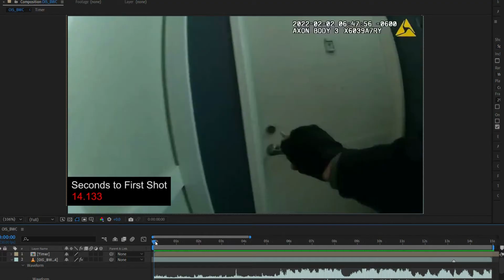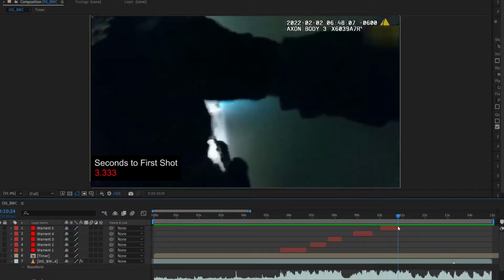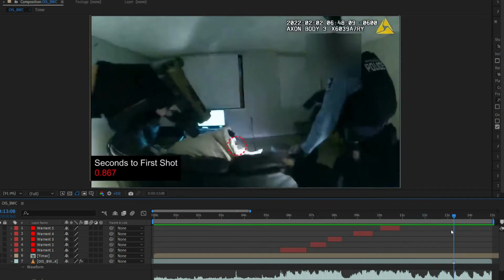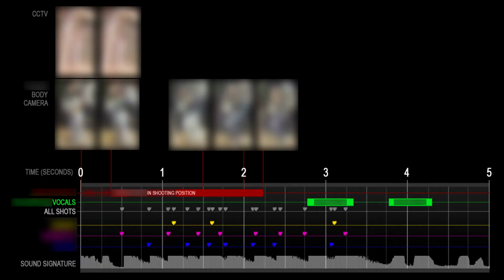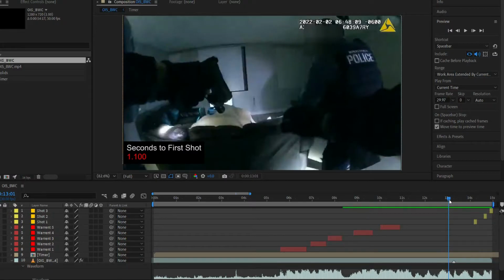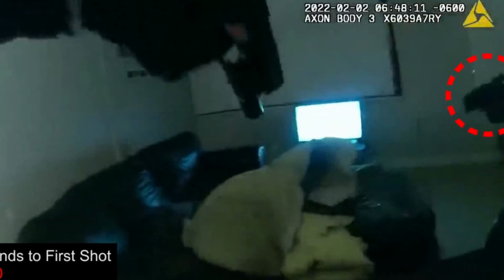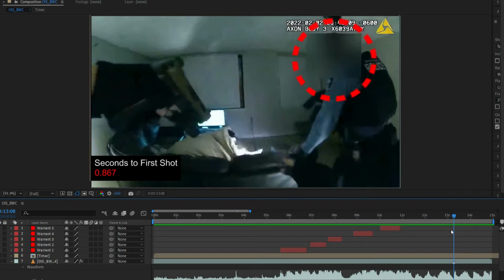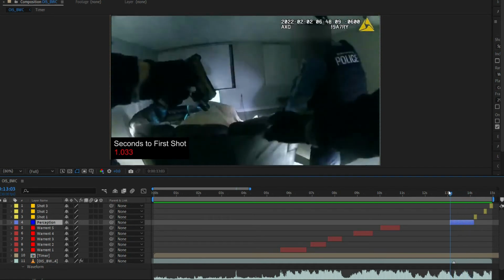Fireside Forensics - Episode 003 - Amir Locke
In this weeks episode I talk about some ideas on how to best present police body worn camera video.